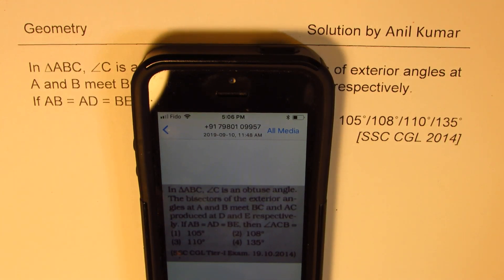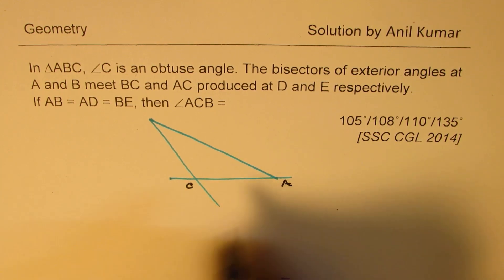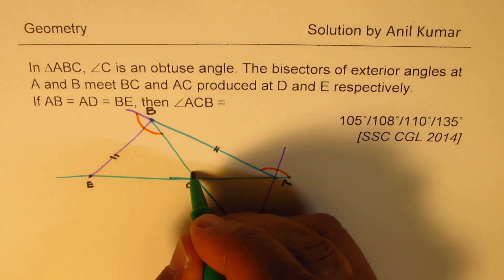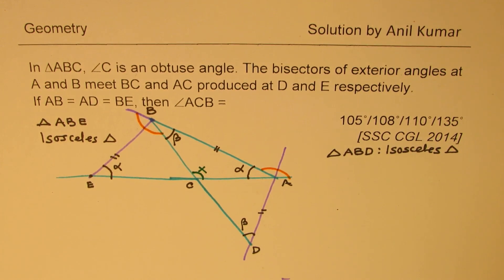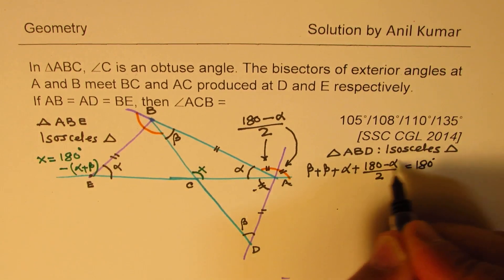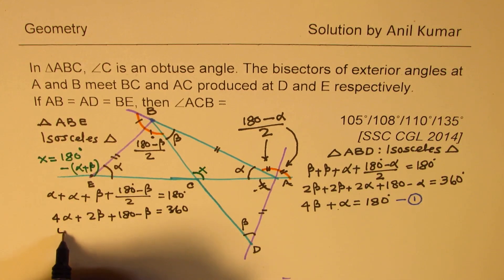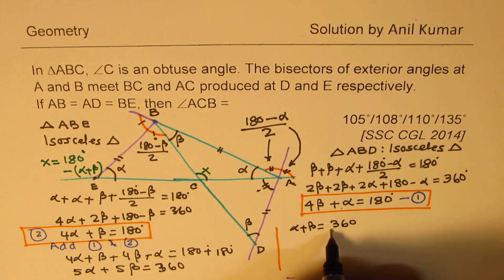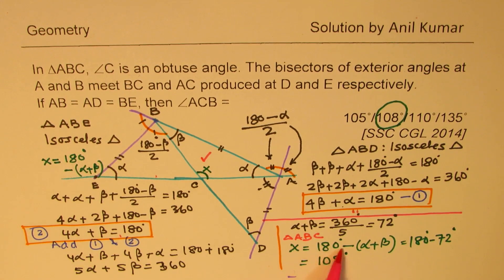Find Obtuse Angle given External Angle Bisectors and Congruent Sides Geometry SSC CGL 2014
In triangle ABC, angle C is an obtuse angle. The bisectors of exterior angles at A and B meet BC and AC produced at D and E respectively.
If AB = AD = BE, then angle ACB =
105˚/108˚/110˚/135˚
Sum of exterior angle of polygons is 360 degrees.
Sum of interior angles is 180(n - 2) for any polygon. Each triangle interior angle sum is 180.